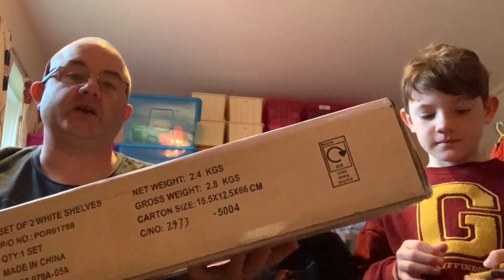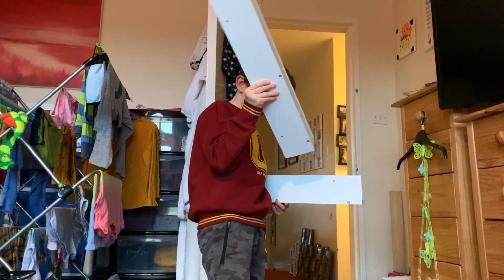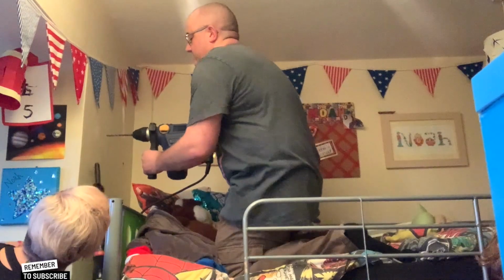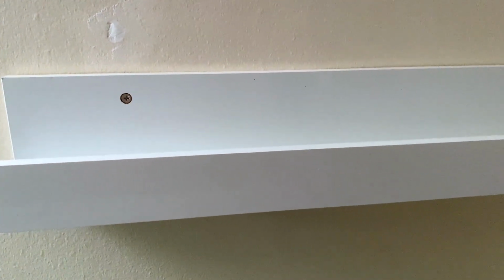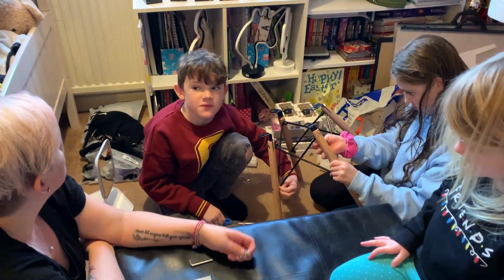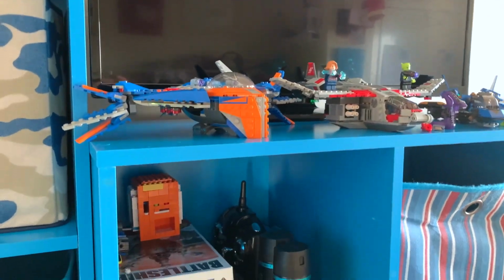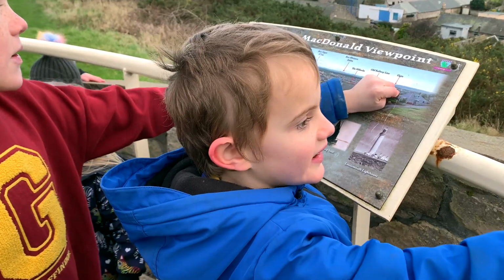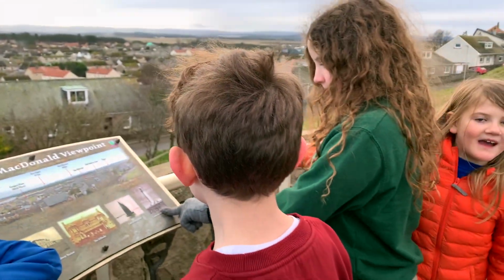A VERY BUSY SUNDAY | Walking, Shopping and DIY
Sunday started at 5am for us so we decided to make the most of it. After a relaxing Saturday we decided to catch up with DIY, go out for a walk and Zoe popped to the shops in the afternoon. Lots done and lots to Vlog about 😊 We really hope you enjoy the video, please subscribe to our channel, drop us a like and leave a comment we would really appreciate it x

New to our Channel:

A Large Family with a Large Life!!

We are a family of 13 based in Lossiemouth, Scotland, UK. We are Ben (Dad), Zoe (Mum) and our 8 girls and 3 boys. We love to have fun together, to spend time together and our videos are an honest portrait of our life together as a family xx